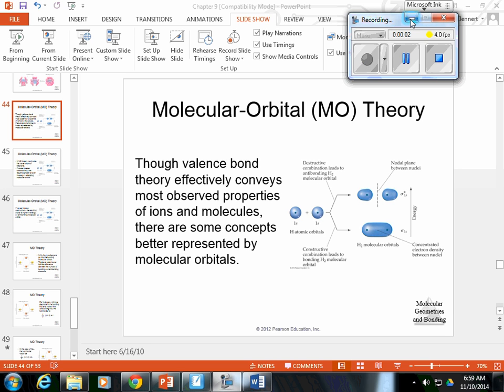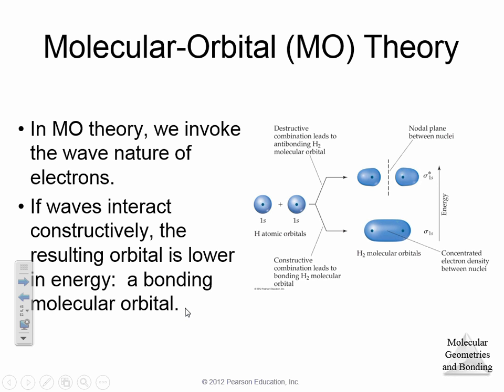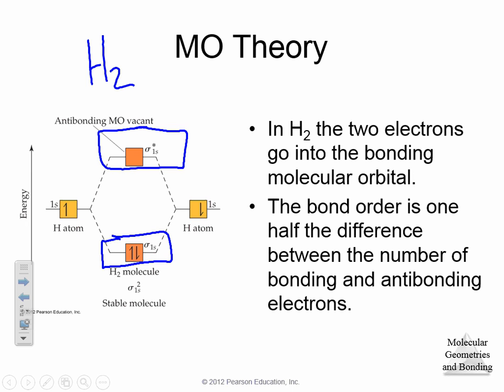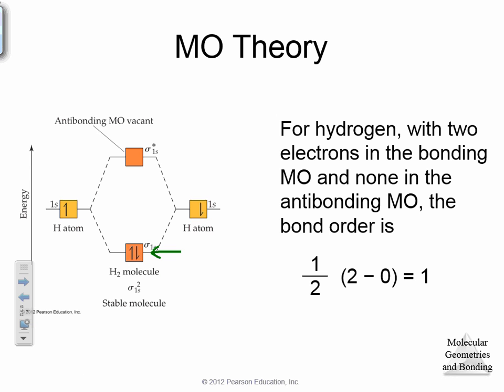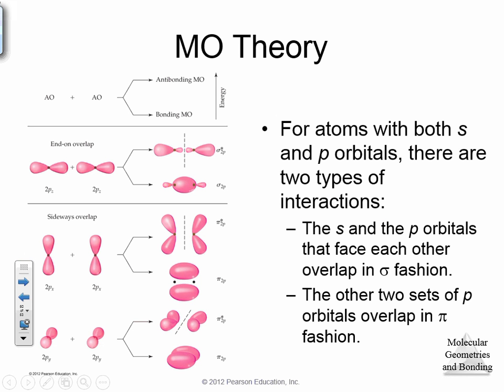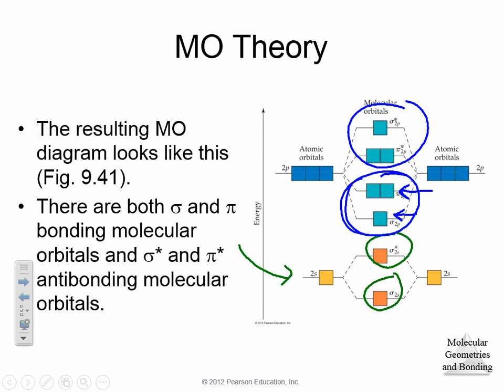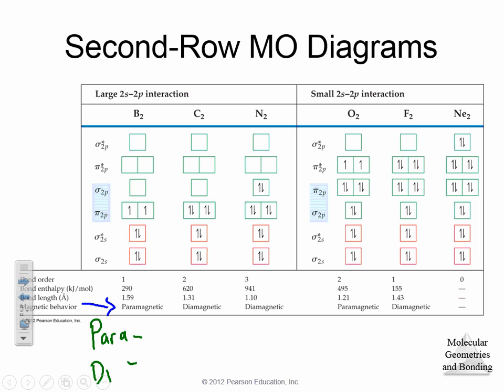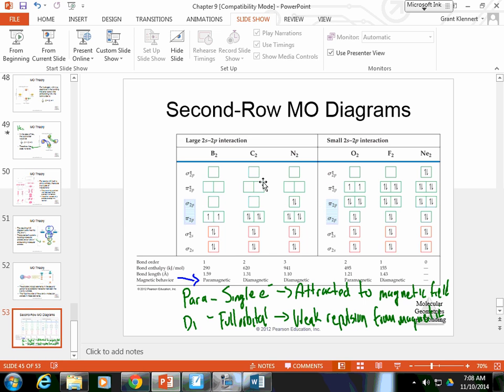Adv Chem Section 9.3 Molecular Orbital Theory